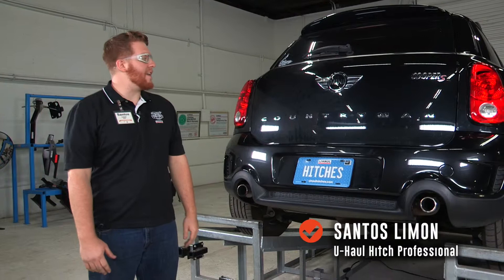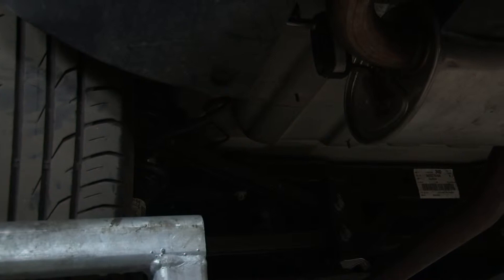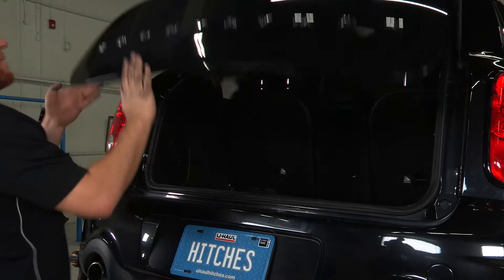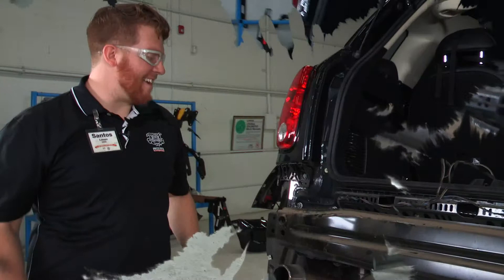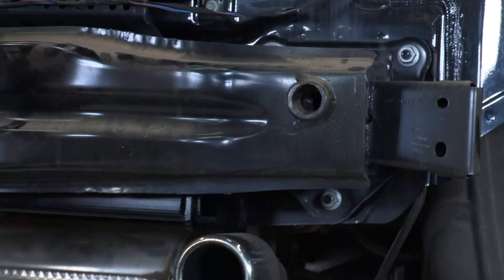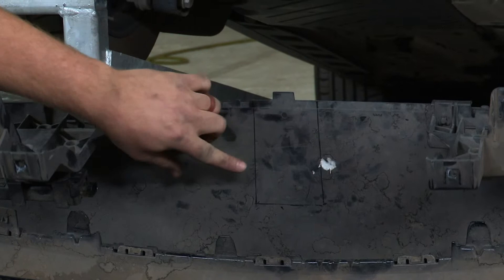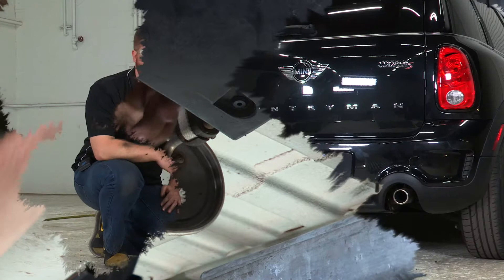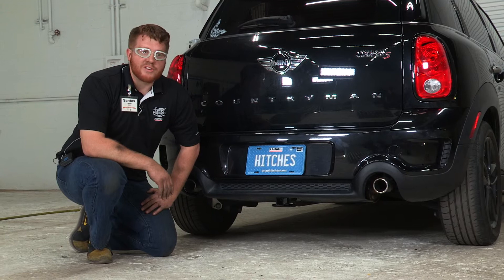2014 Mini Cooper Countryman Trailer Hitch Installation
This video covers the trailer hitch installation for Draw-Tite 24934 on a 2014 Mini Cooper. Learn how to install your receiver on your 2014 Mini Cooper Countryman from a U-Haul installation professional. With a few tools and our step-by-step instructions, you can complete the installation of Draw-Tite 24934.

To purchase this trailer hitch and other towing accessories for your 2014 Mini Cooper,

0:00 Intro
0:22 Tool List
0:30 Remove rear bumper
9:57 Remove rear bumper beam
11:18 Raise hitch into place
11:51 Reinstall Rear bumper beam
13:15 Torque bolts
13:54 Trim rear bumper
15:00 Reinstall rear bumper
22:08 Hitch details and measurements
22:53 Outro